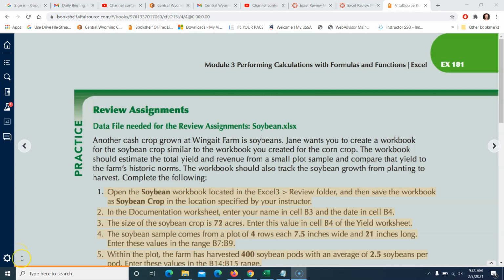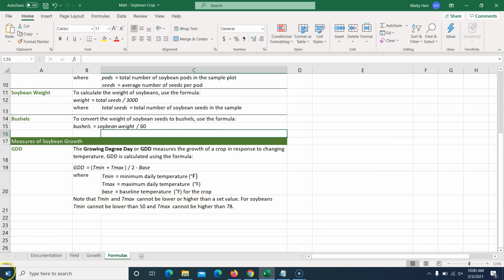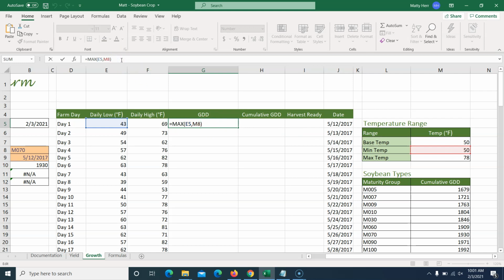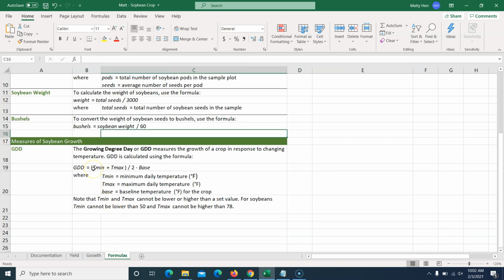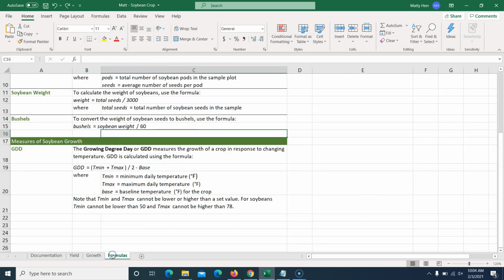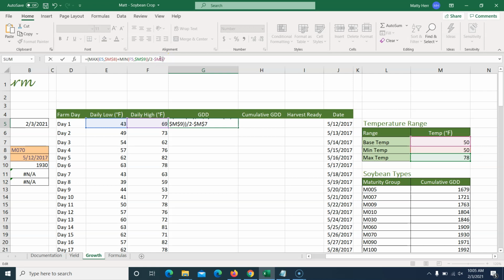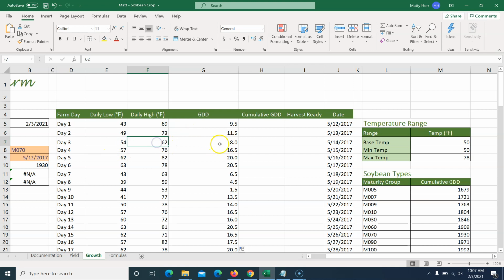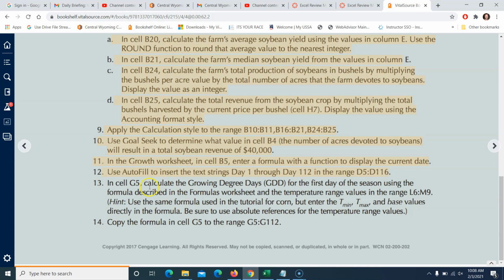Excel Review 3 - Step 13